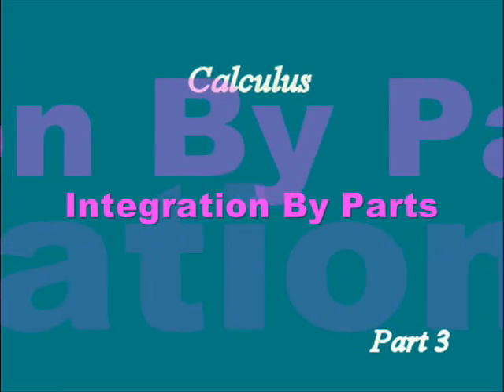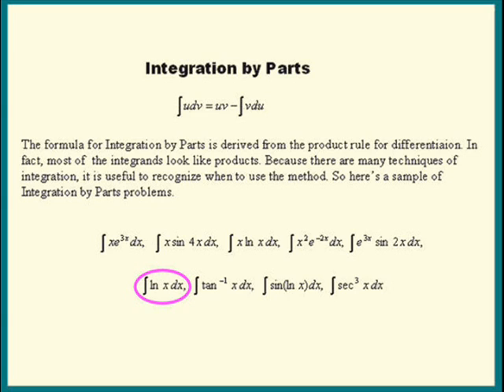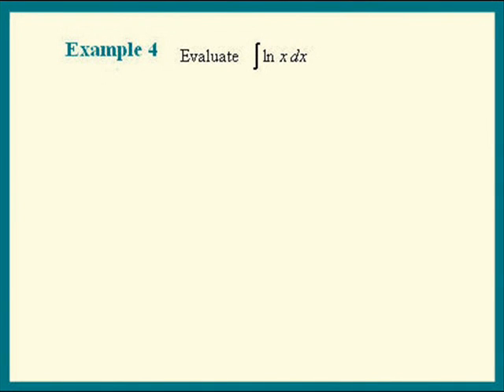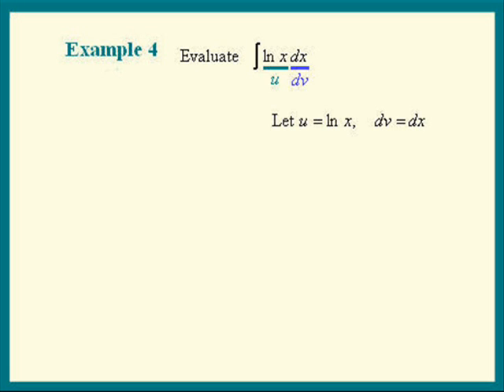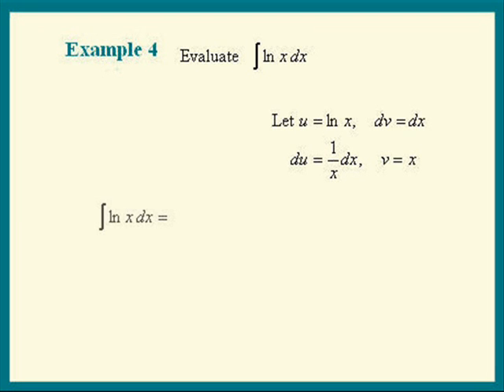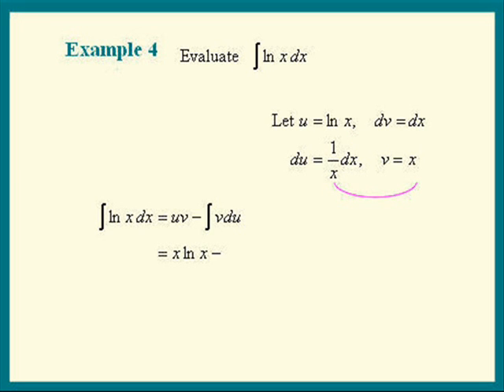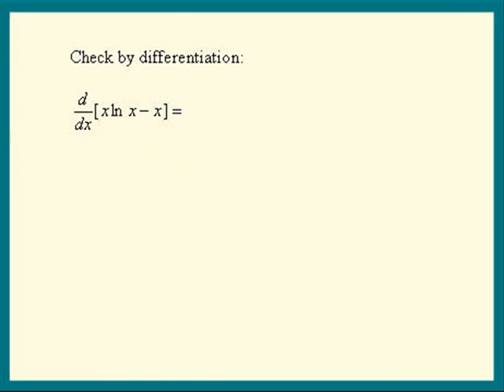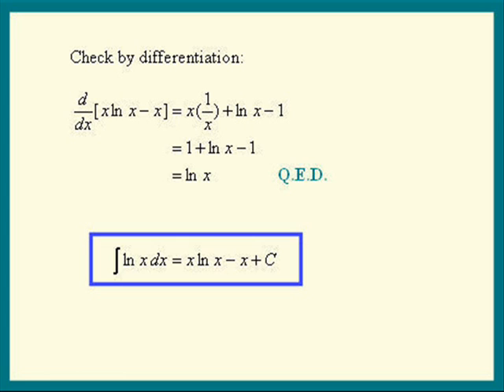Integration by Parts, Part 3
Calculus II topic: Integration by Parts. Part 3 of 6. Integrand:  lnx